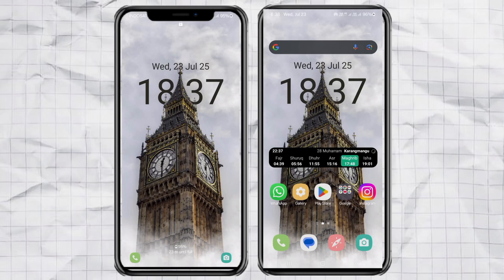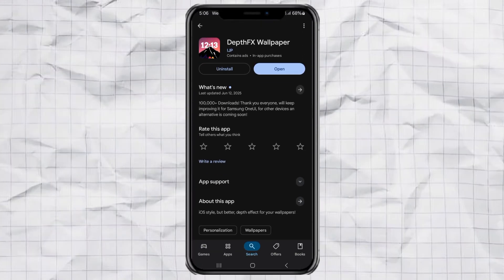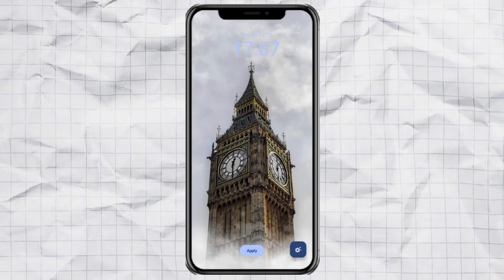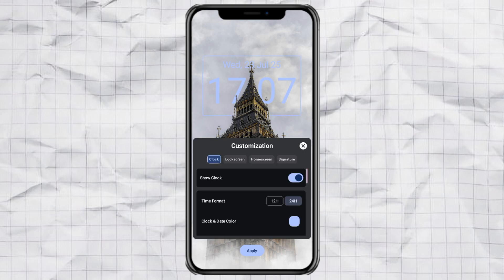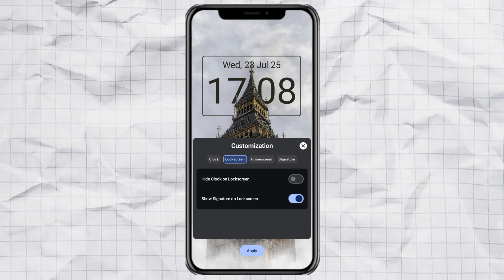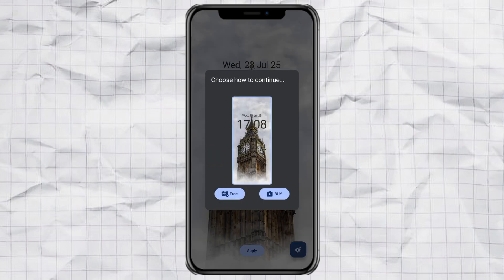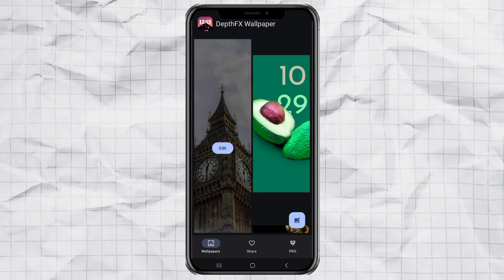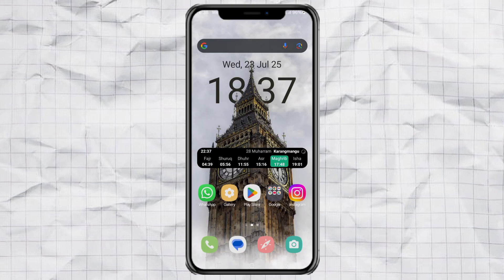How to Make Depth Effect Wallpaper on Android Like iPhone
Depth effect wallpaper Android. Want your Android phone to have that awesome depth effect wallpaper just like the iPhone? You're in the right place!

In this video, I'll show you step-by-step how to get that dynamic lock screen look where the clock appears behind the subject in your wallpaper — all using a free app called DepthFX Wallpaper.

✅ Super easy setup
✅ Works on most Android phones

What you'll learn in this video:
1. How to download and use DepthFX Wallpaper
2. How to choose and cut out a photo for the depth effect
3. How to place the clock behind the subject
4. Tips for customizing your lock and home screen
5. How to remove the default Android clock for a clean finish

Works with Samsung, Xiaomi, Oppo, Vivo, Realme, and more! Give your phone that modern, premium look — without switching to iPhone.